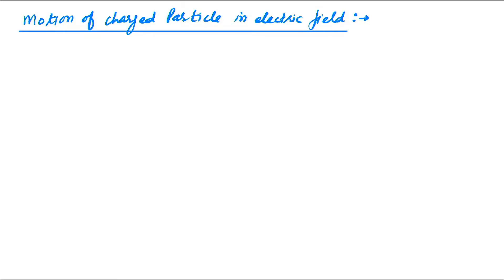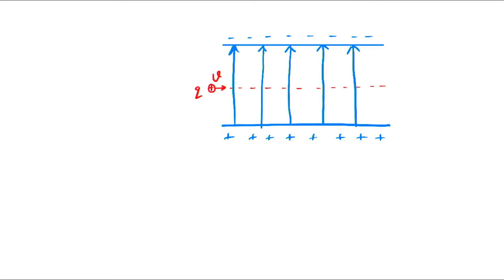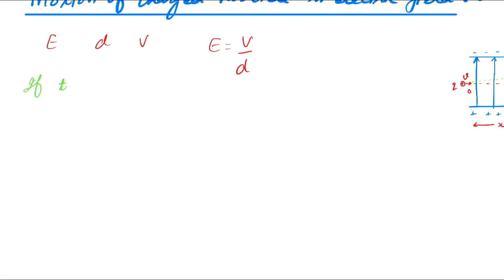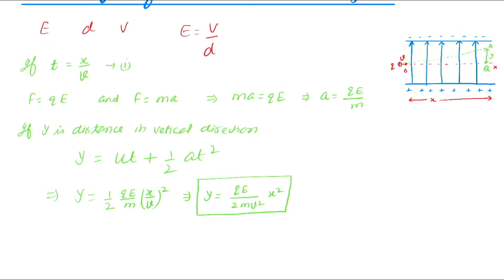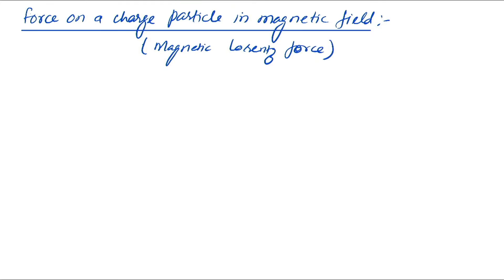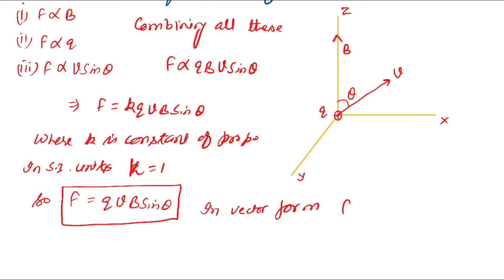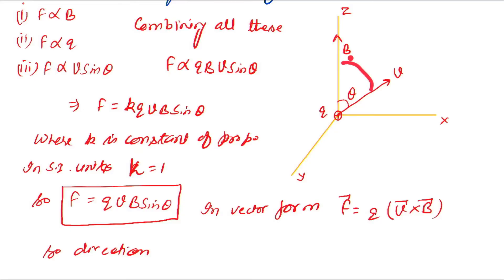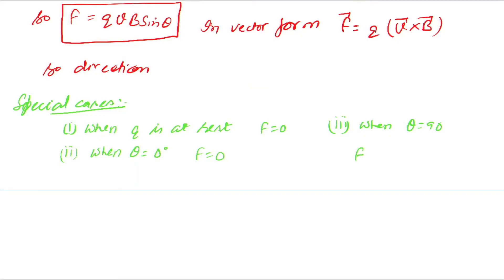#4 Force on charge in Electric and Magnetic field (magnetic LORENTZ force)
Force on charge in Electric and Magnetic field also known as magnetic LORENTZ force unit 3 class 12th
Topics on time line
0:00 Introduction
0:46 Motion of charged particle in uniform electric field
4:48 Force on charged particle in magnetic field ( magnetic Lorentz Force)
8:00 Special case for Force on charged particle in magnetic field
BHAUTIK Telegram